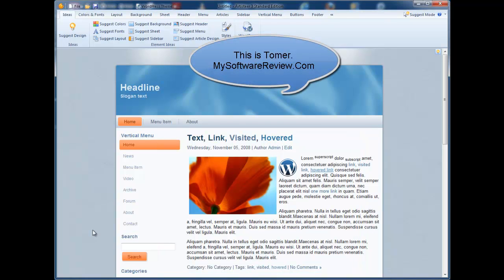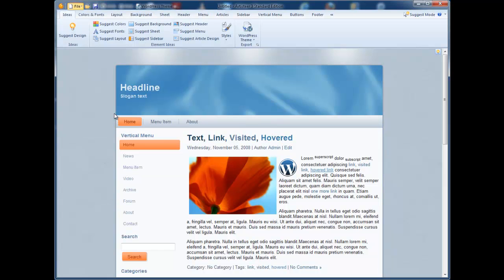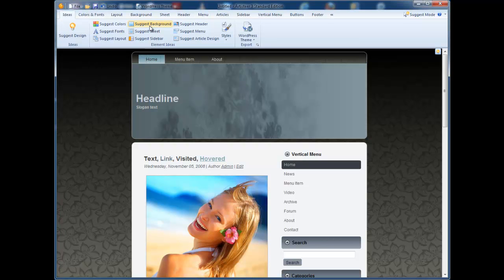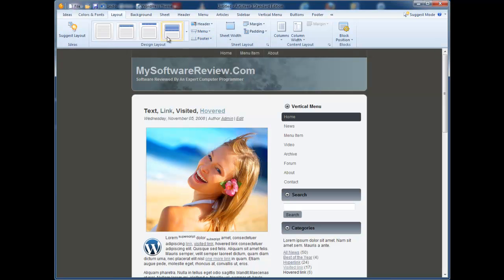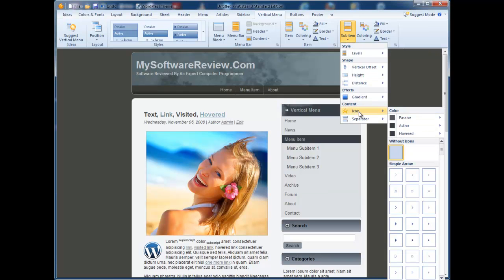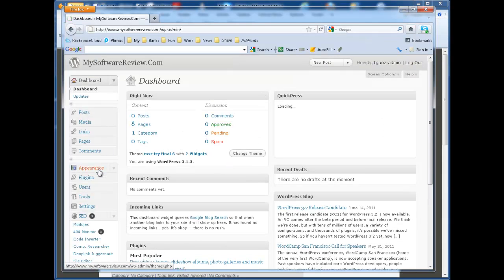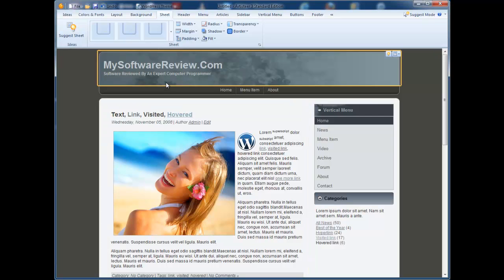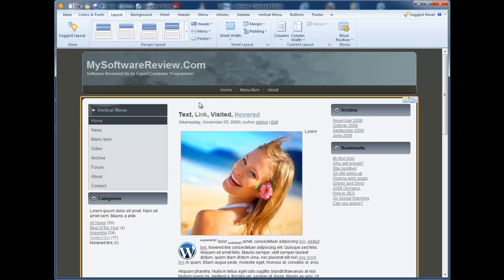Website Template Generator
Generate your own templates for WordPress, Drupal, Blogger, HTML, ASP.Net.  Customize everything.  No need to know html or css.